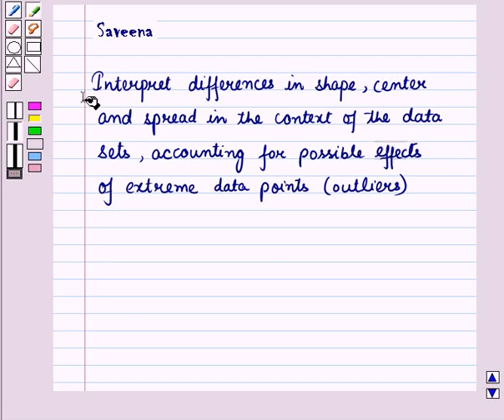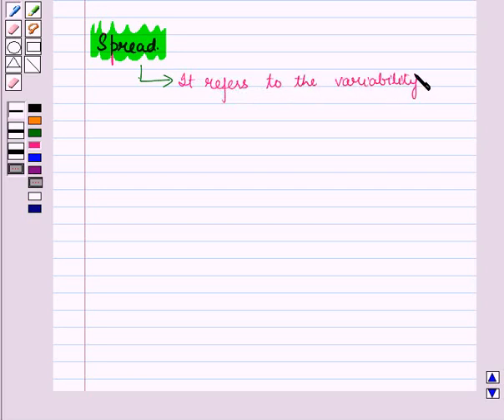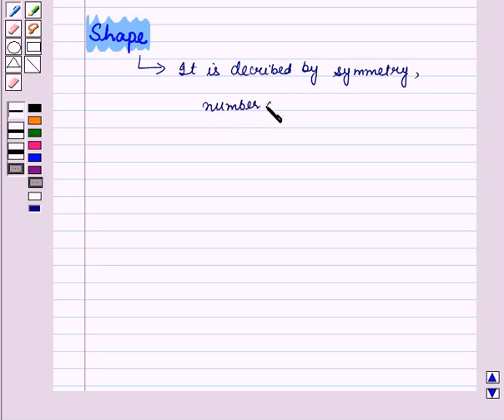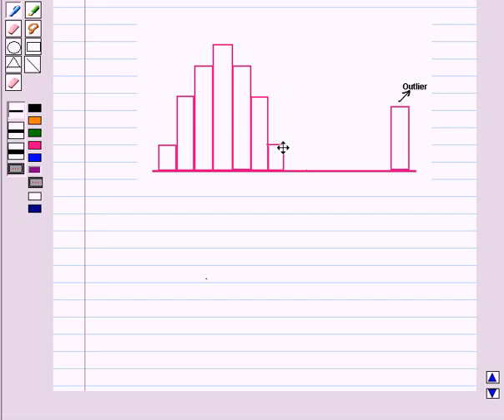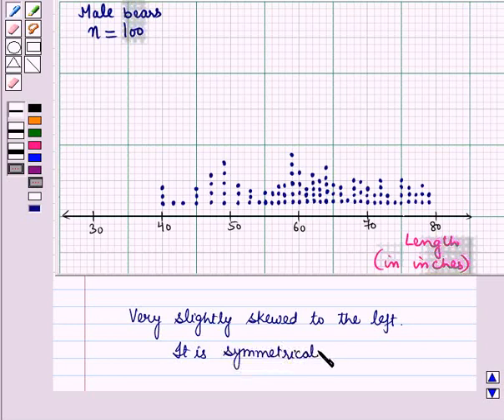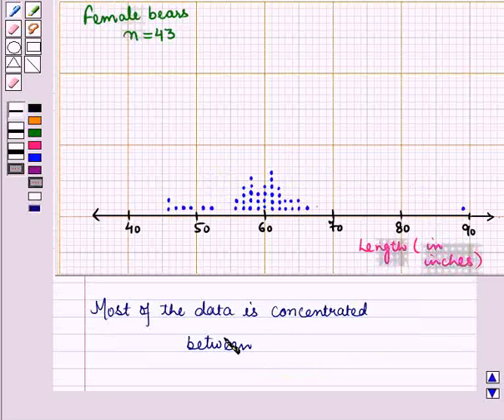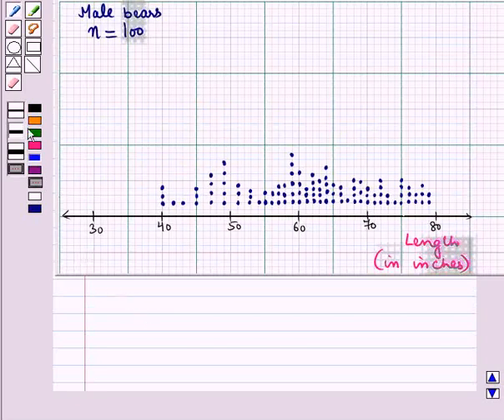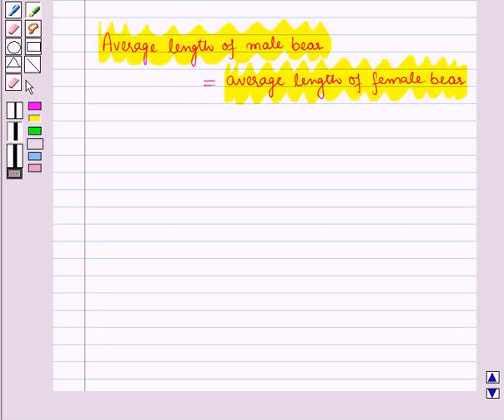Maths 10 CC MEAS CEN TEN KC5